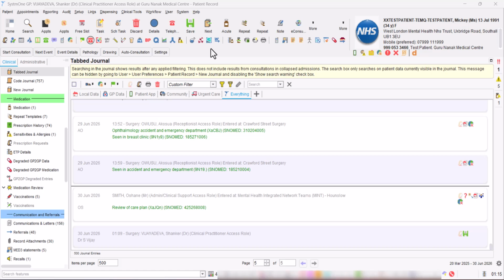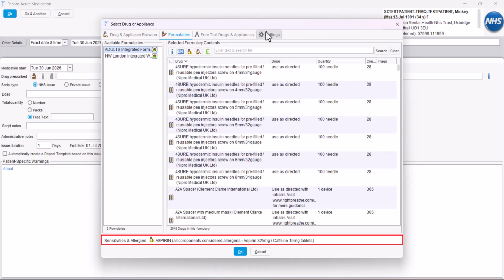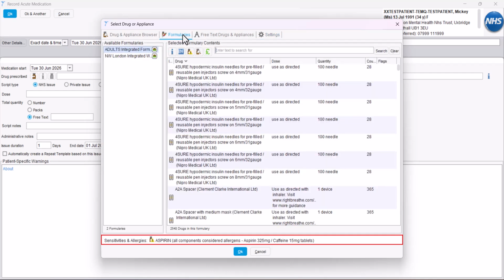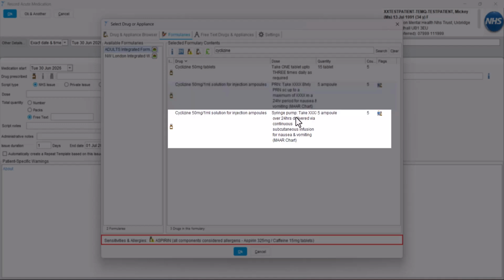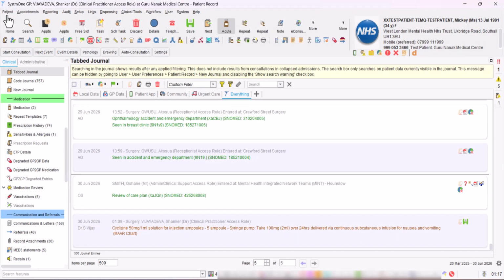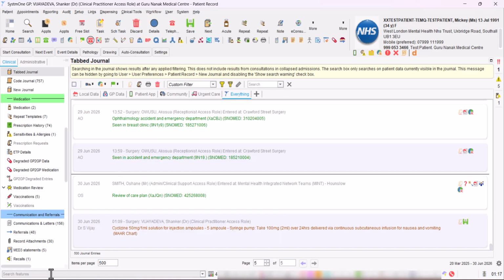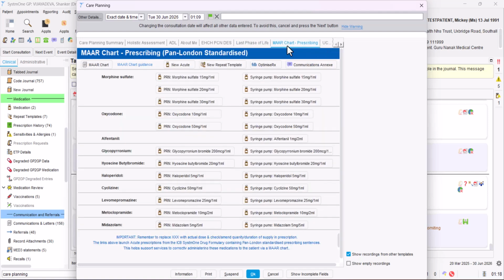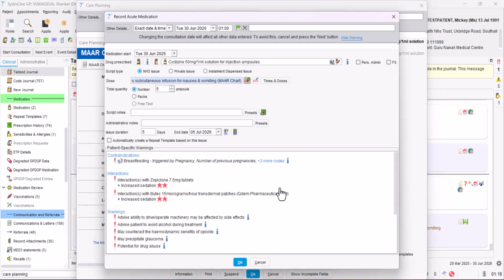Pan-London Recommended Standardised Prescribing Sentences Demo for SystmOne (MAAR Charts) - NWL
Dr Vijay demonstrates the Pan-London Recommended Standardised Prescribing Sentences Demo for SystmOne  (MAAR Charts) - NWL